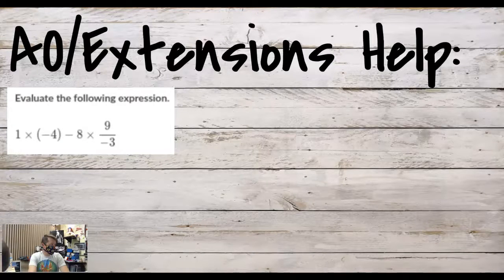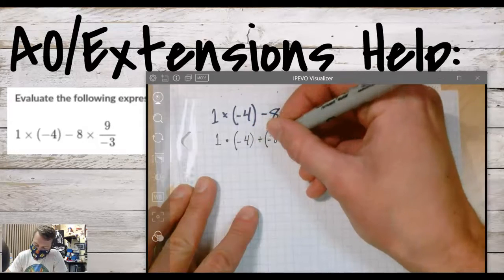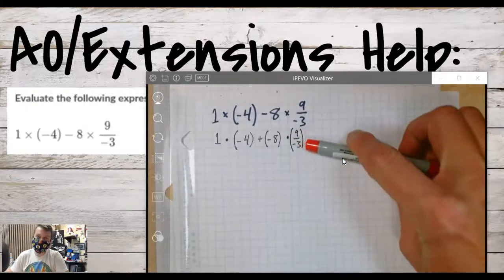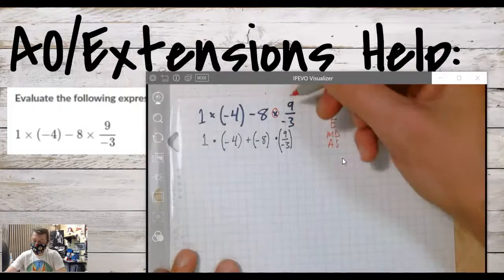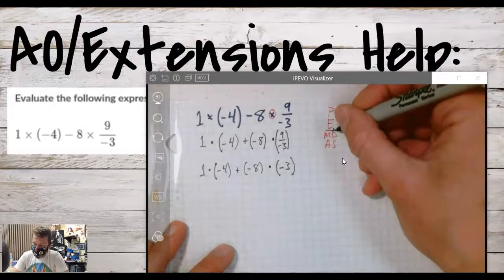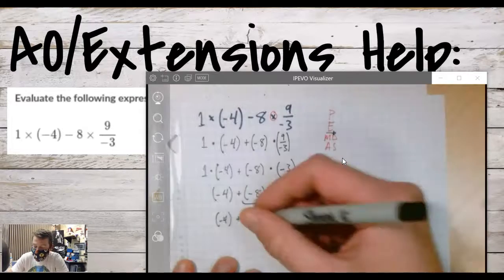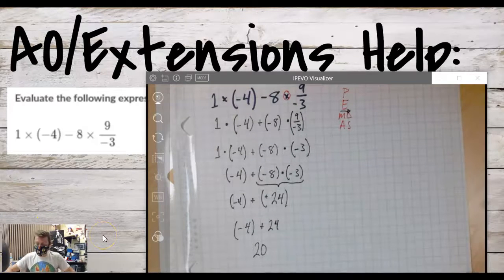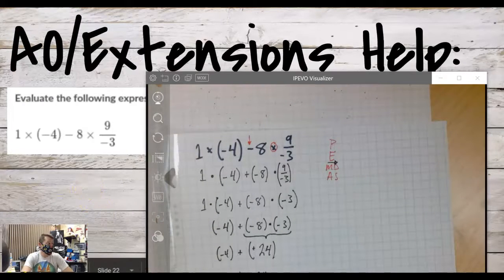HELP-Order of Ops. Divide, Multiply and Add to solve